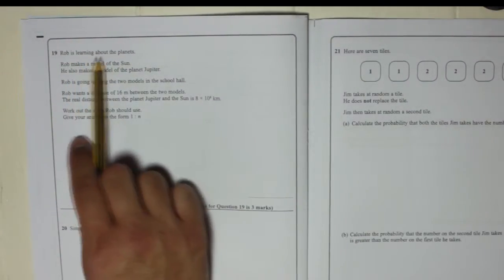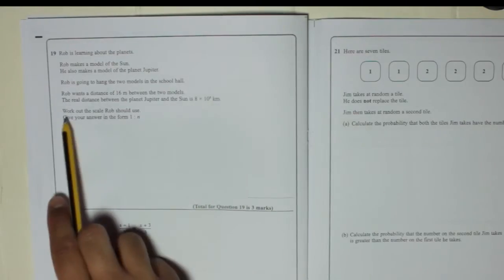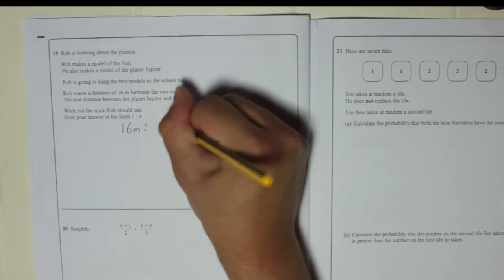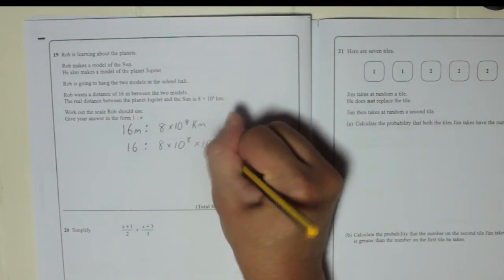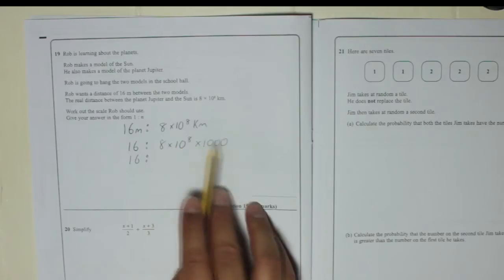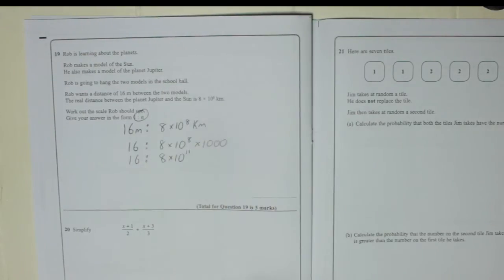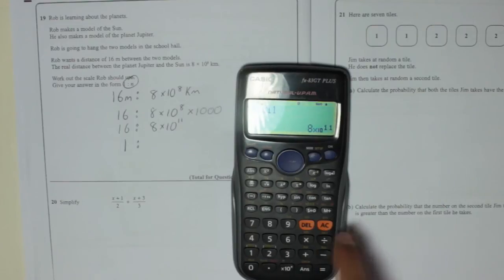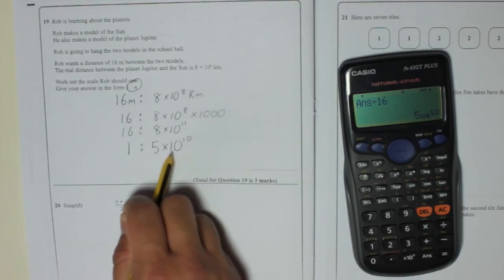Edexcel GCSE Paper 2 November 2012 Question 19 - Ratio and Standard Form